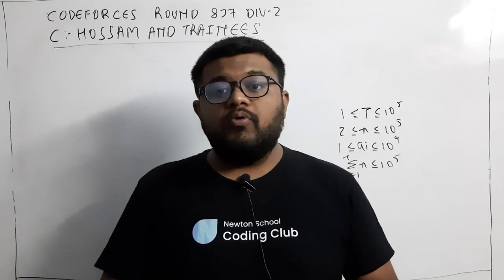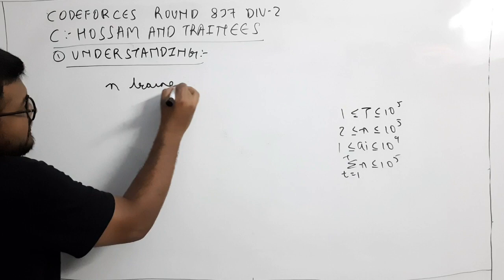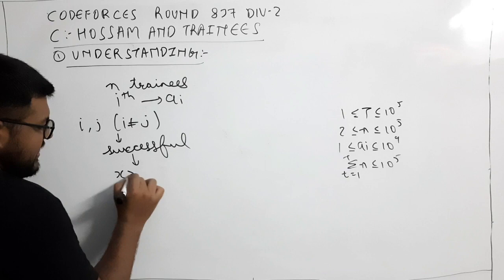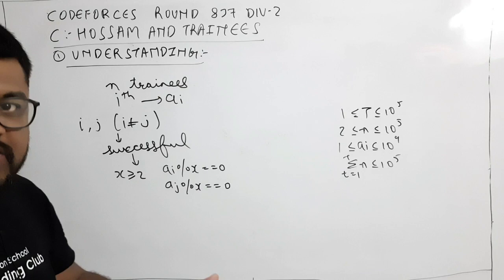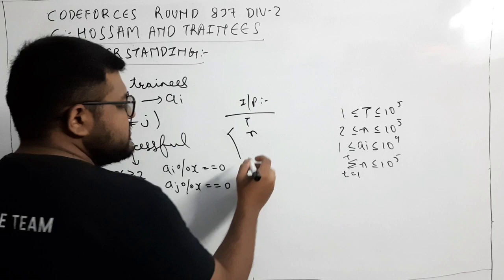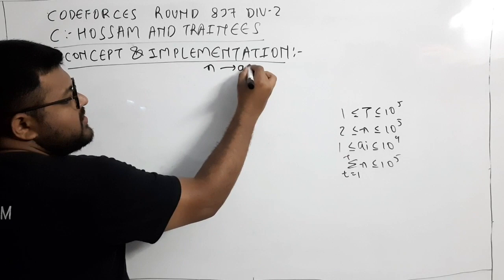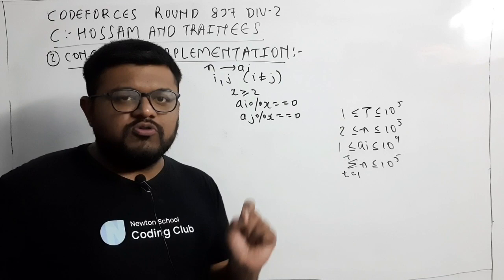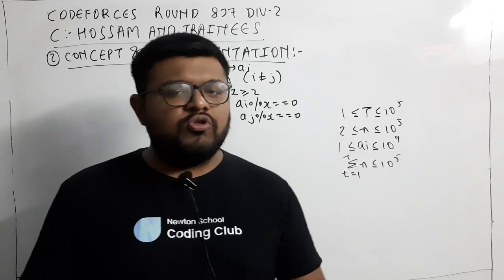Codeforces Round 837 Div 2 | Problem C : Hossam And Trainees Solution | Newton School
0:00 - Introduction
0:21 - Understanding The Question - Codeforces Round 837 Div 2 - Problem C : Hossam And Trainees
2:44 - Concept Used And Implementation - Codeforces Round 837 Div 2 - Problem C : Hossam And Trainees